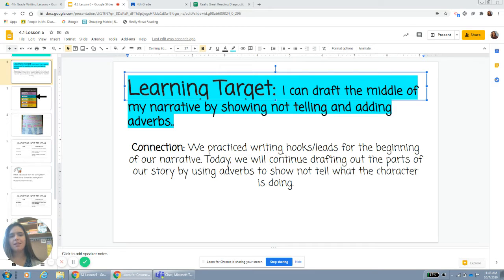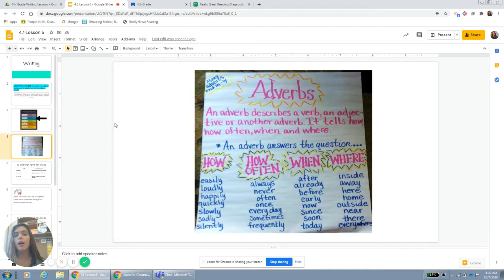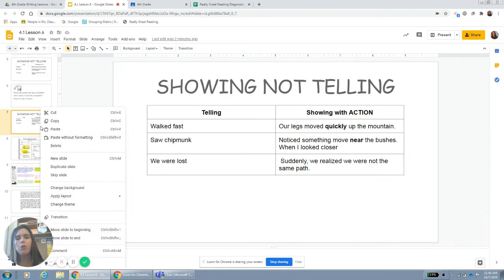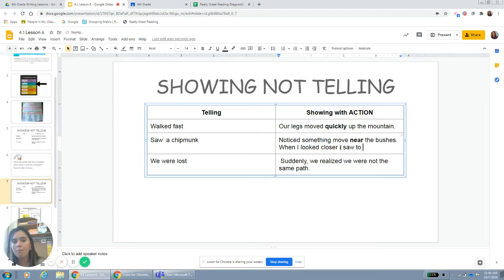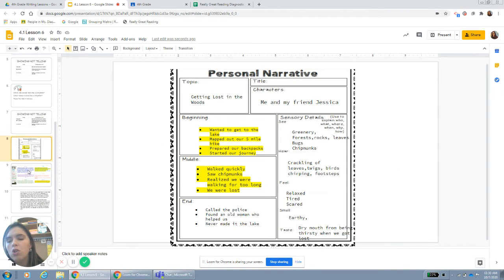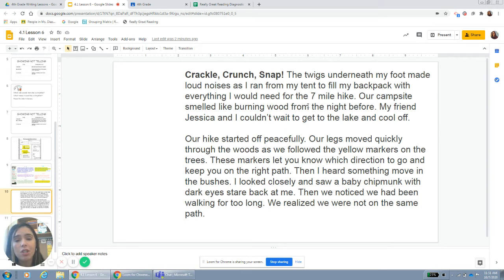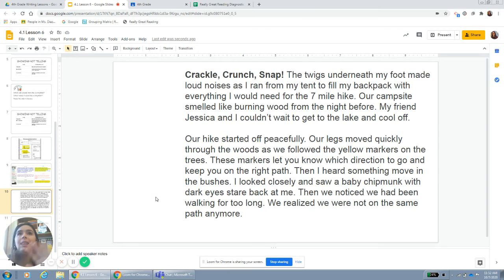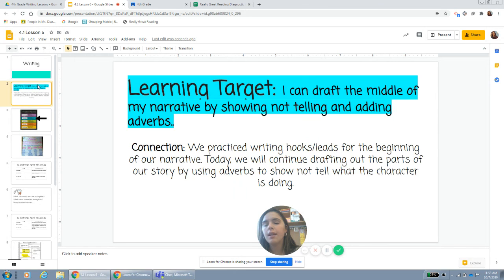4 1 Lesson 6 Showing Not Telling with Adverbs